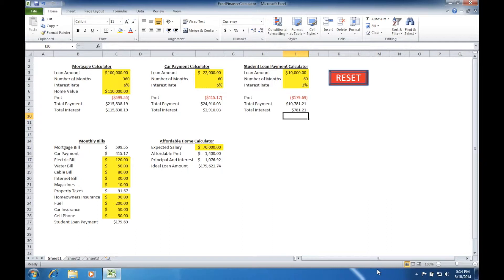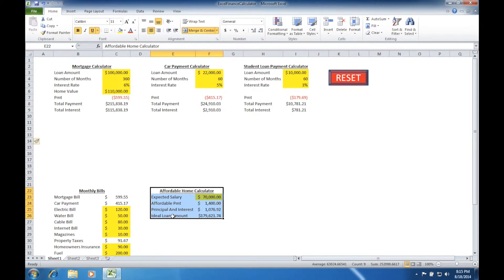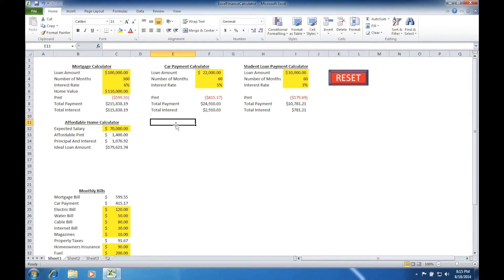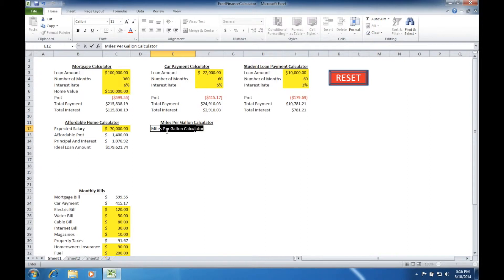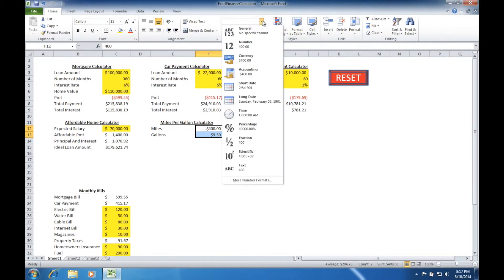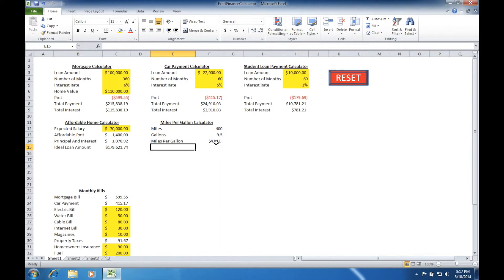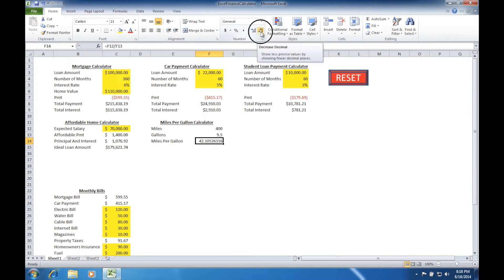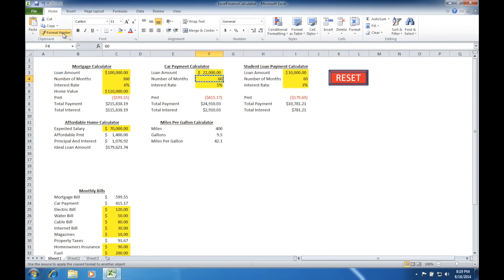Excel MPG Calculator 109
High School Class introduction to MS Excel for Mrs. Clayborn class. Video lesson on how to calculate the miles per gallon of a vehicle. STEM stands for Science Technology Engineering and Math. This series builds basic finance calculators, sums bills, and includes a reset macro.

Video recorded with Quicktime, and edited in iMovie on Macbook Air 2014 with 8GB ram. Audio recorded with Blue Yeti USB Mic.